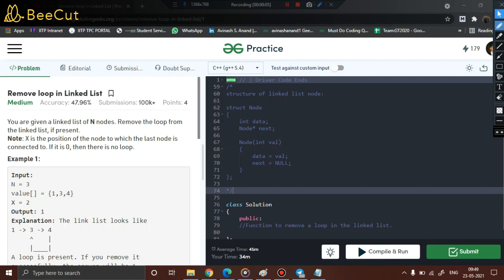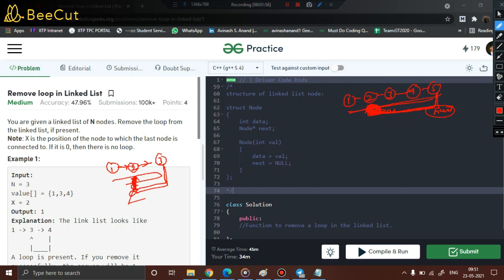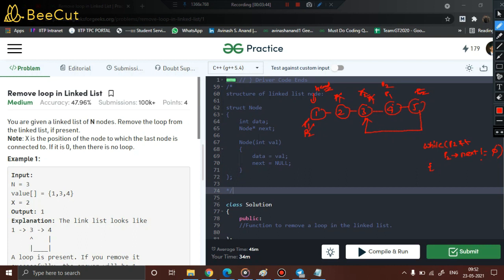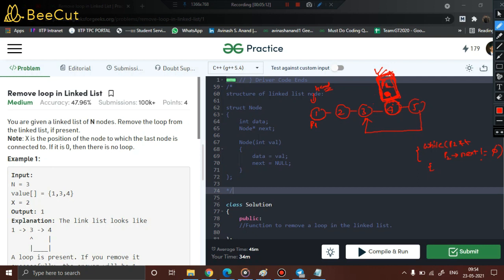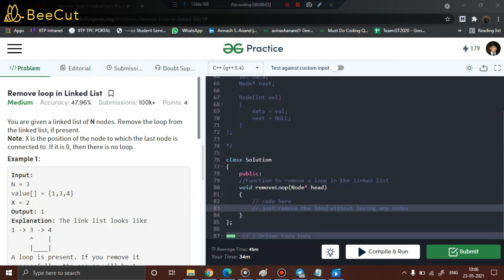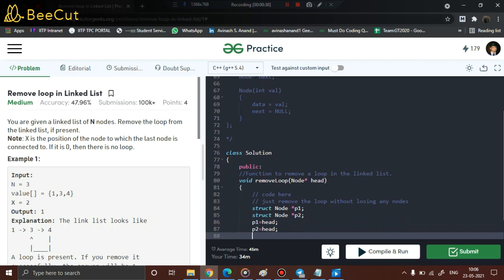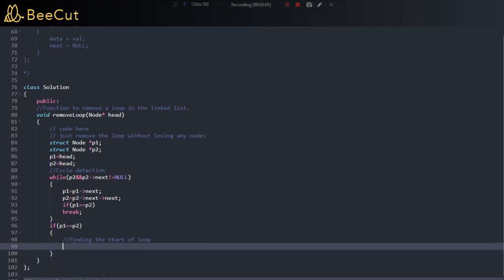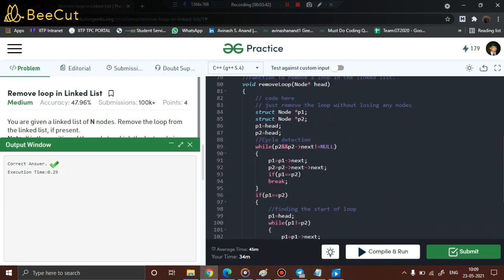Linked List: Remove Loop in the Linked List